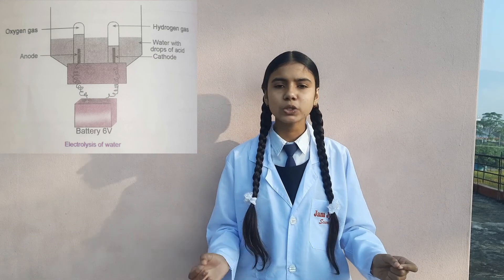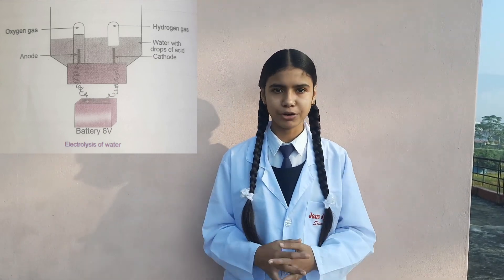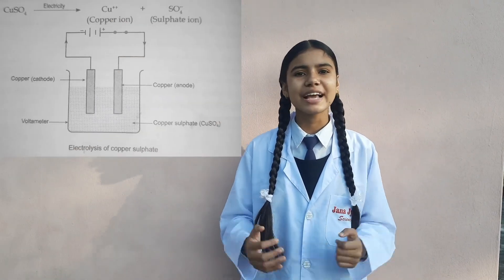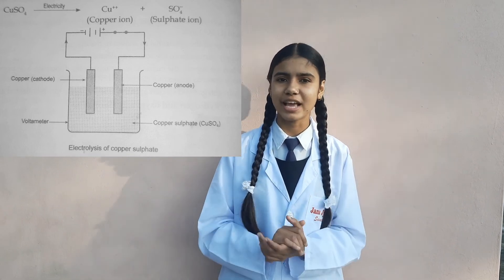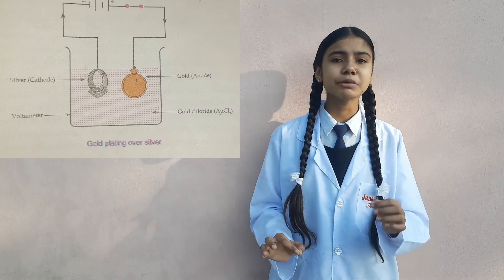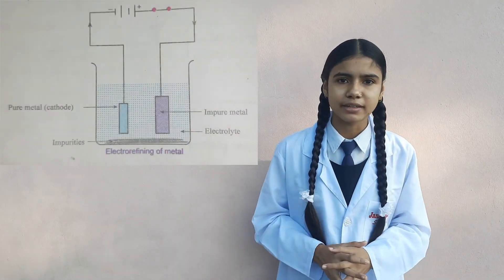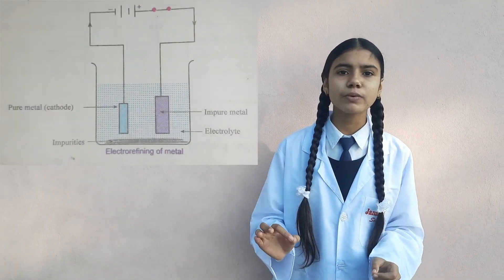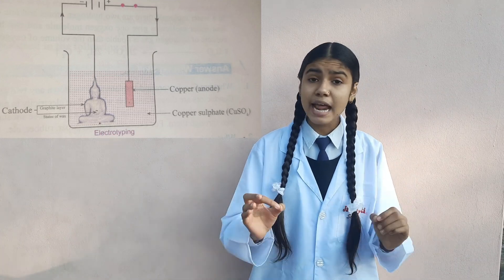Ionization, Electrolysis, Electroplating, Electrorefining & Electrotyping ||Electrochemistry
Prakriti Neupane studying in grade 9 describes about Ionization, Electrolysis, Electroplating, Electrorefining & Electrotyping.